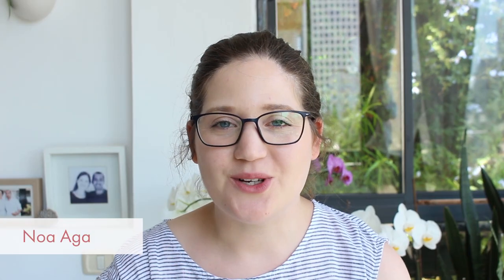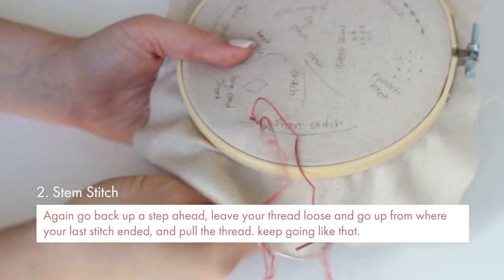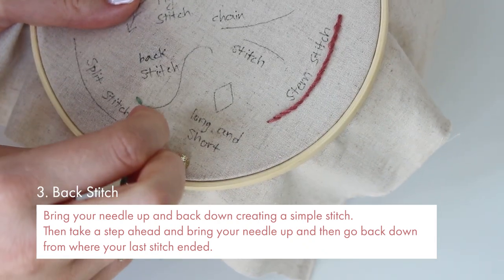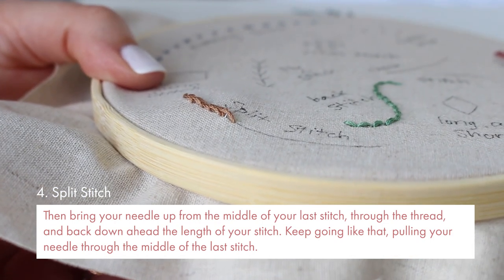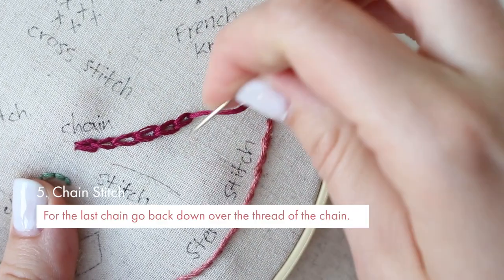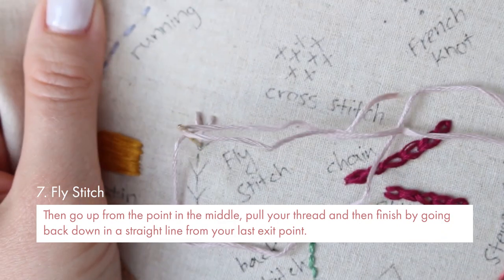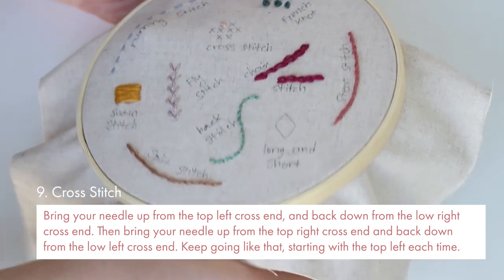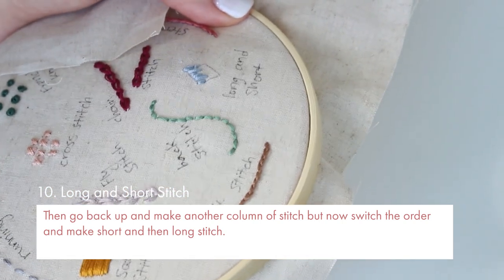Top 10 Stitches Embroidery For Beginners | FREE Pattern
Top 10 stitches you need to know if you are a beginner in embroidery

Stitches in this video:
00:00 Intro
00:15 Running stitch | DMC color 318
00:53 Stem stitch | DMC color 223
02:32 Back stitch | DMC color 320
03:27 Split stitch | DMC color 3862
04:30 Chain stitch | DMC color 3685
05:40 Satin stitch | DMC color 783
06:12 Fly stitch | DMC color 452
07:10 French knot  | DMC color 319
07:55 Cross stitch | DMC color 758
08:44 Long and short | DMC color 932

In this video I will cover 10 basic stitches every beginner should know. I show how to stitch every technique slowly, step by step, so download the free pattern and stitch along with me.